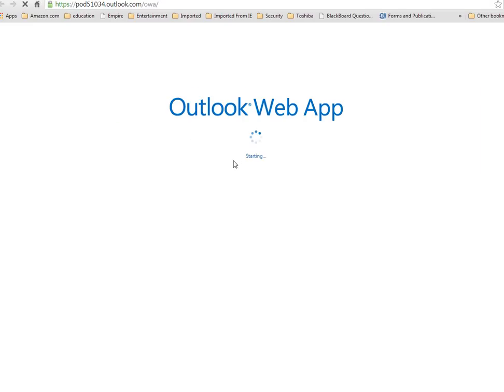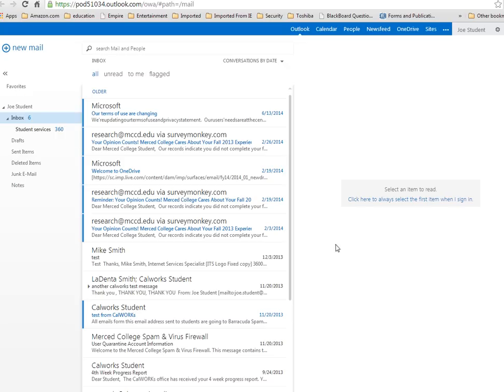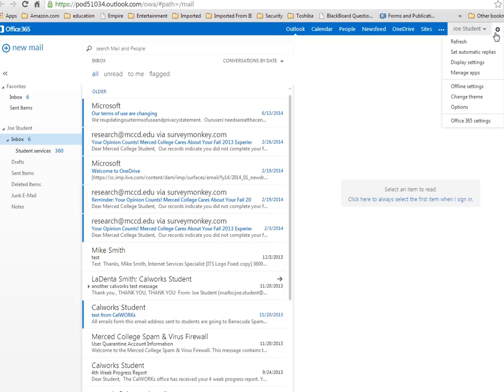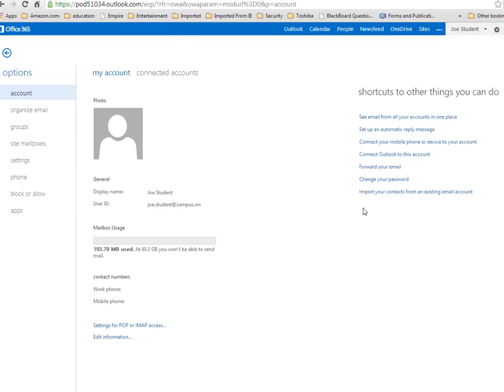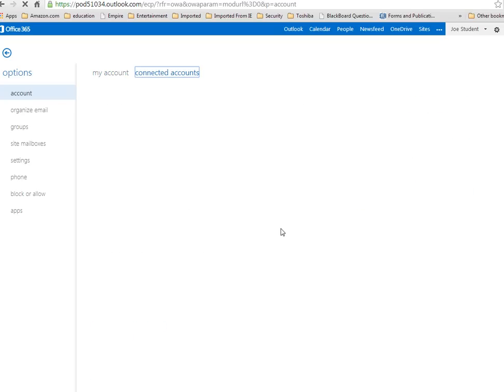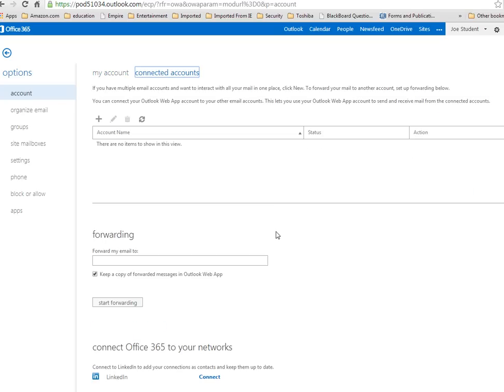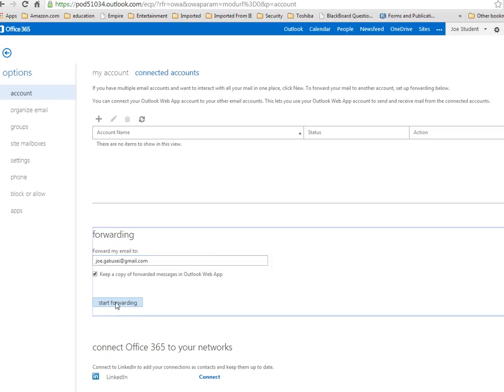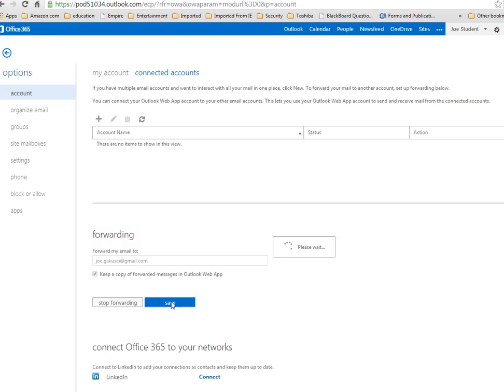email forwarding steps Merced College 2014 Fall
This video describes how to forward your school outlook email to your favorite email.